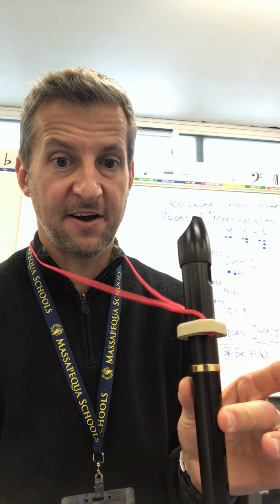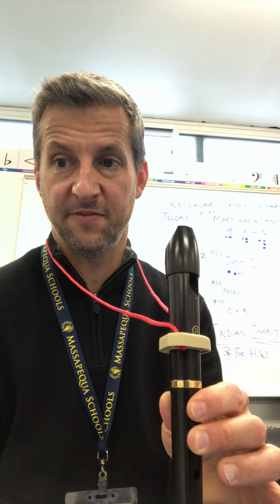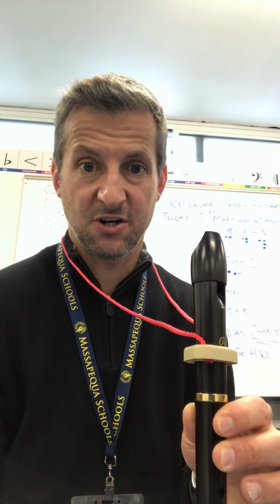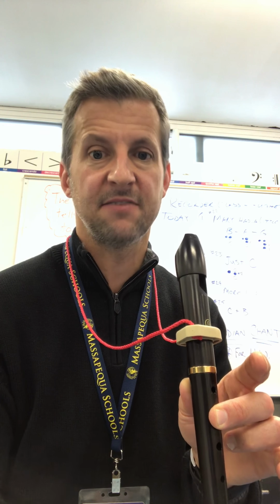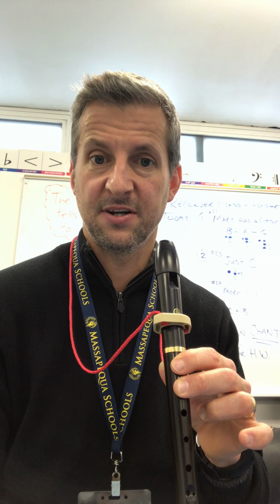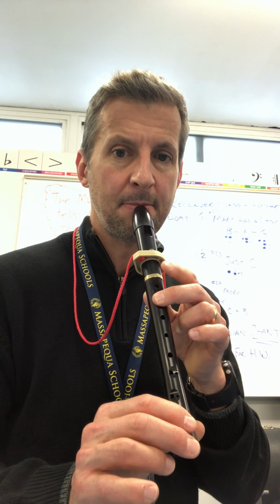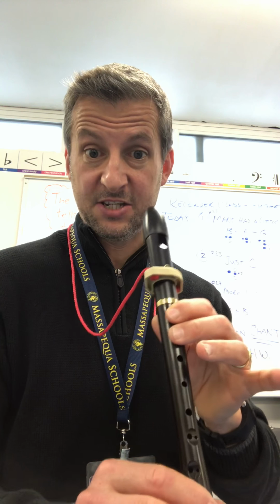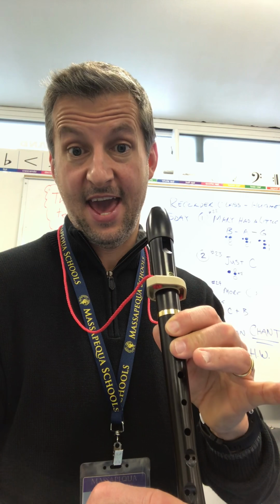January 7, 2019